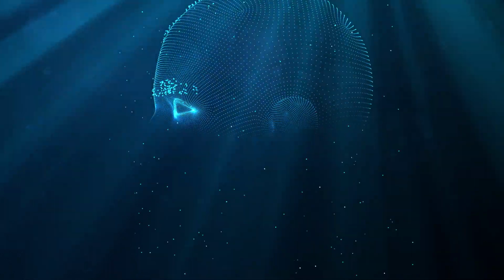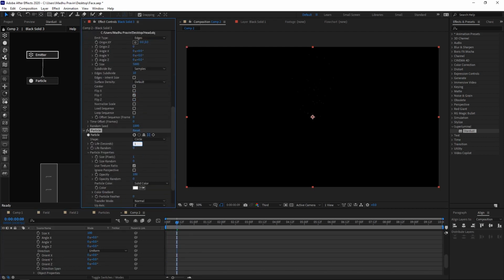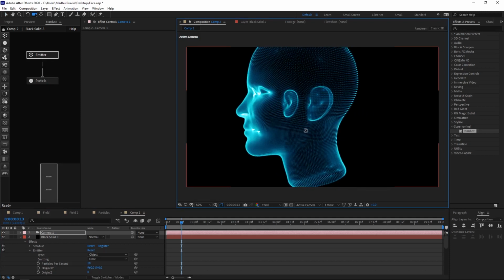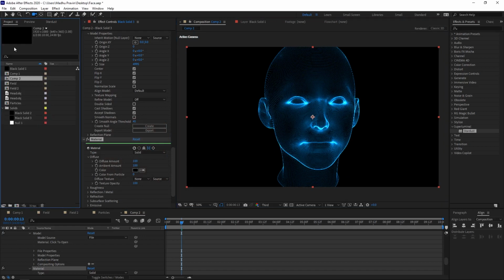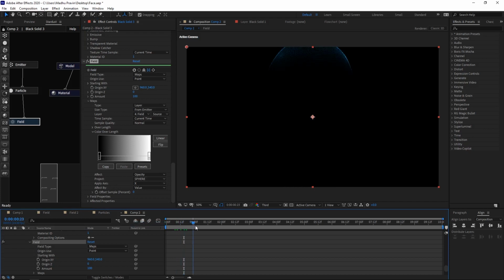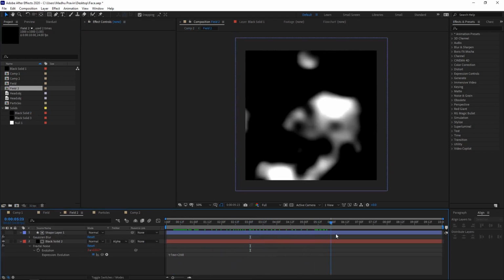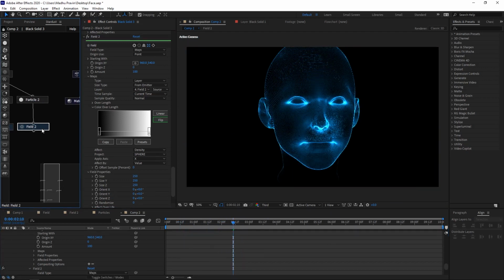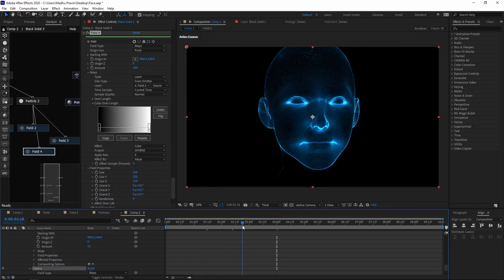Scanning Effects in After Effects Stardust Tutorial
Scanning 3d Effects